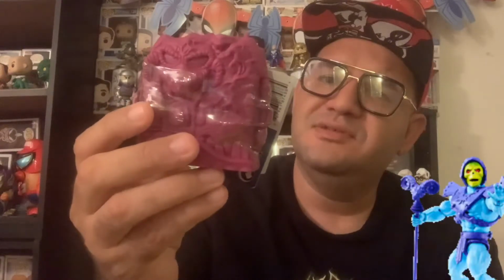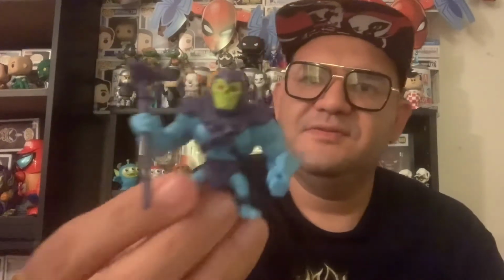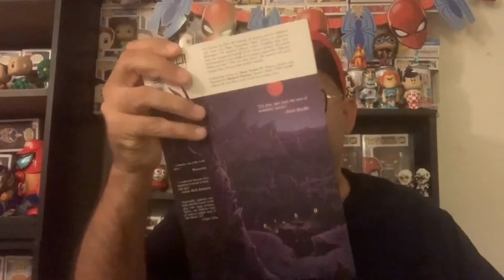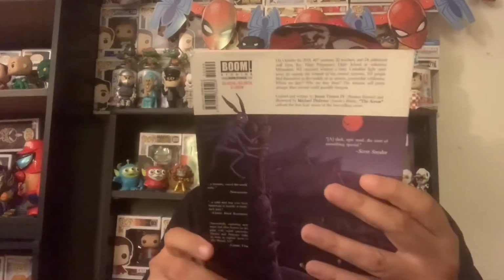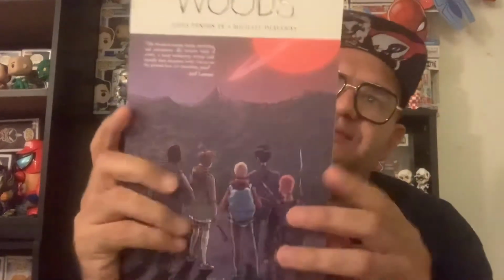Funko Disneyland - Did Amazon redeem itself? Awesome Haul # 89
Come and see if Amazon redeem itself or does Amazon still suck? Also I open two mystery minis from The Master of the Universe line.